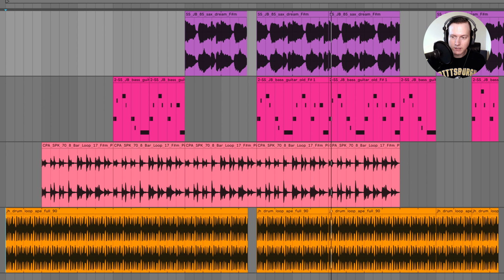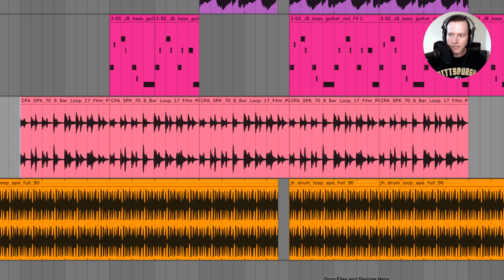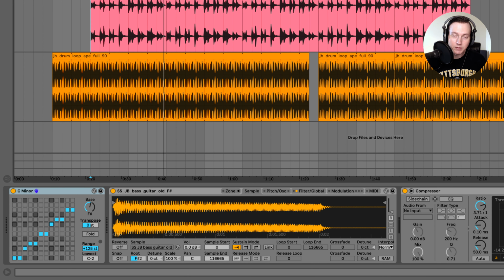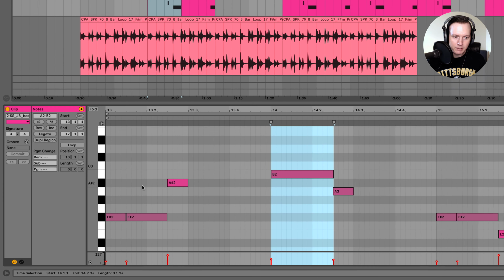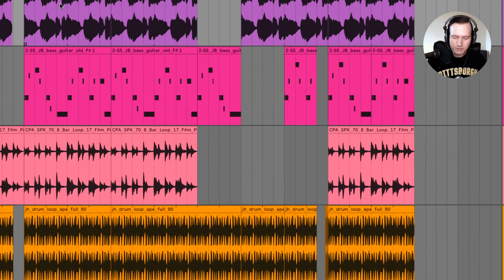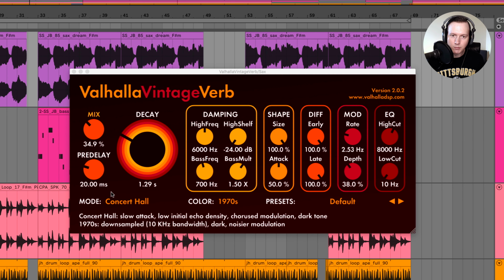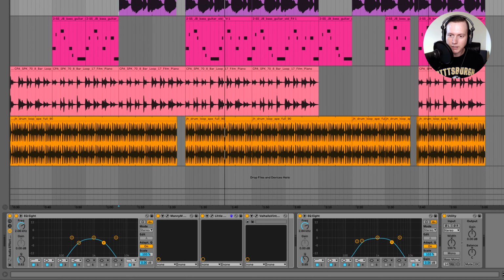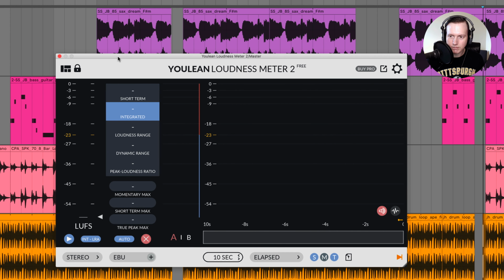How to Make a Lo-Fi Beat in Ableton Live 10 (Easy Beginner Tutorial)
In this video, I go over an easy way to make a lo-fi hiphop beat. This process uses only four samples and is great if you are a beginner.